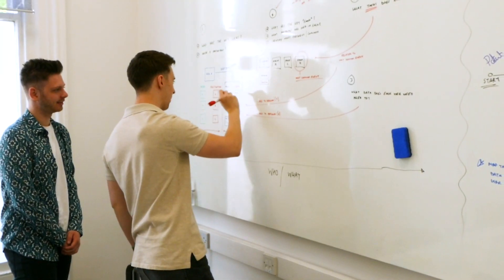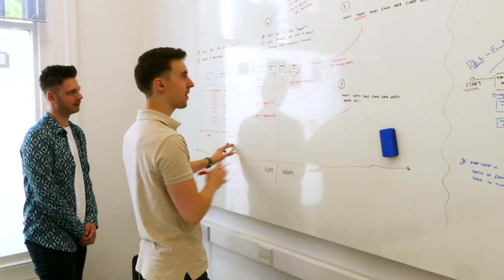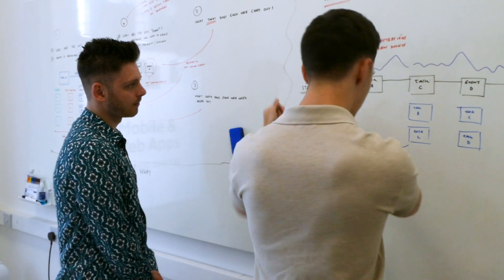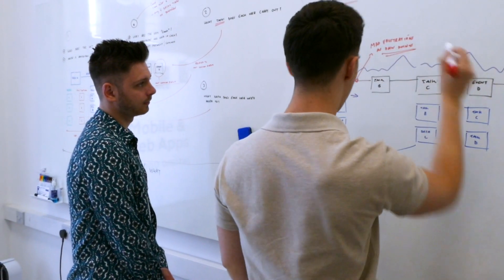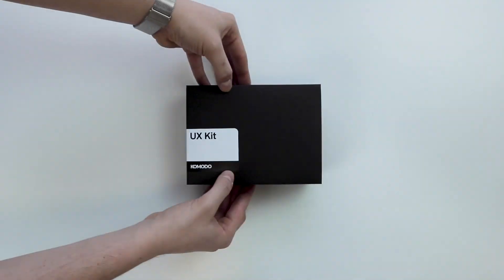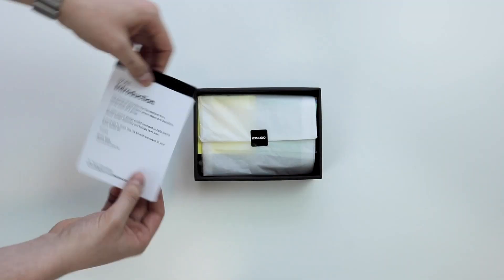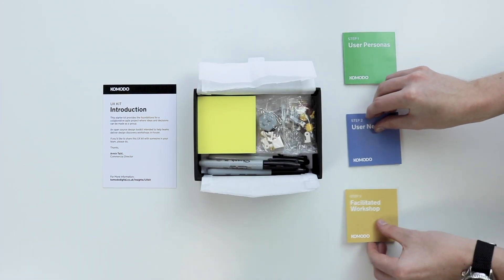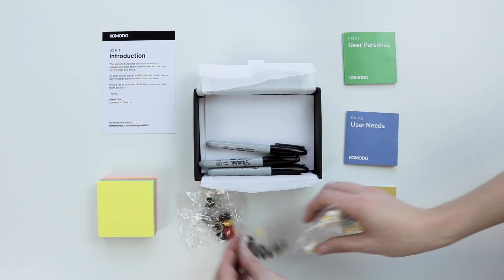James Discusses How Discovery Workshops Help The Digital Product/Service Design Process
We caught up with James, Senior Digital Designer here at Komodo. He shares some insights on the value of holding discovery workshops, the benefits of front-end development knowledge for designers and the importance of end-user involvement in the digital product design process.